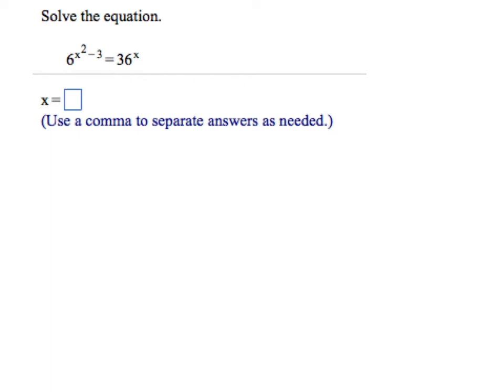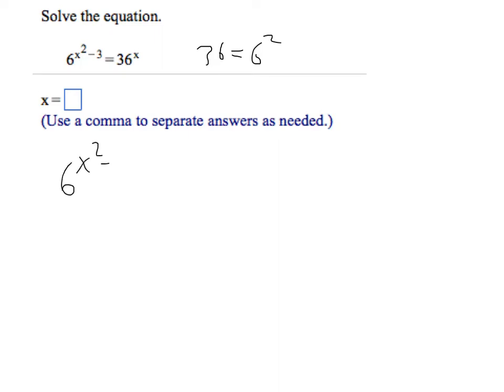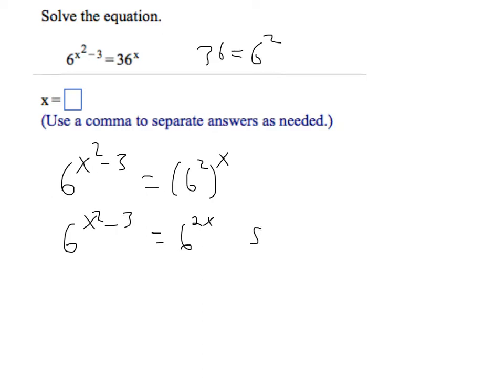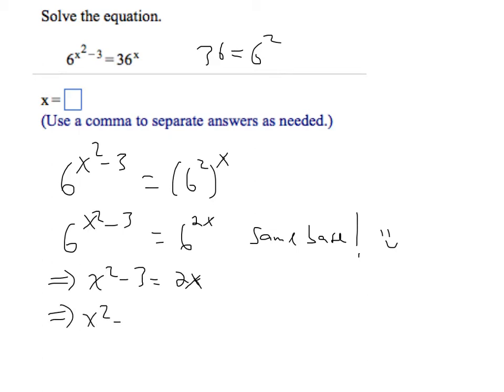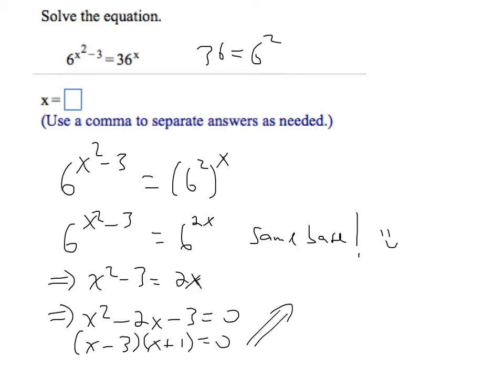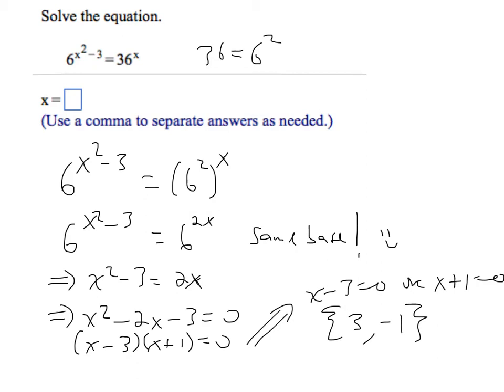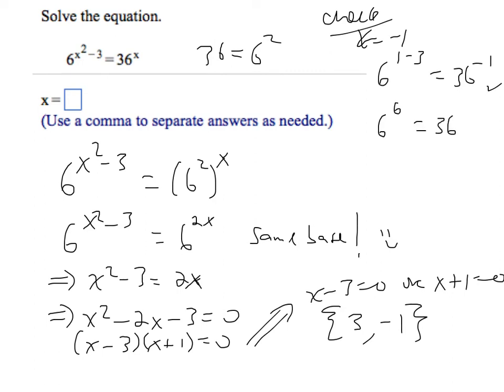Solving Exponential Equation with a Common Base